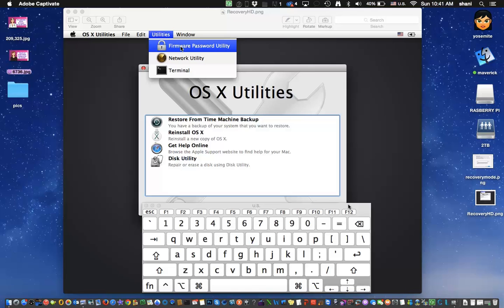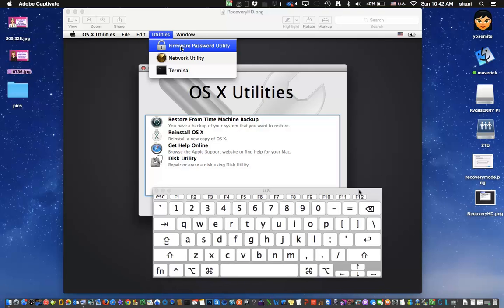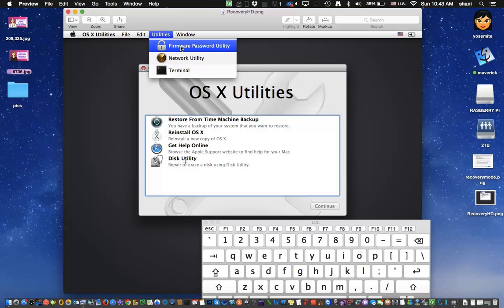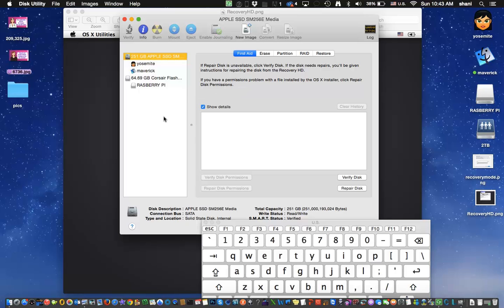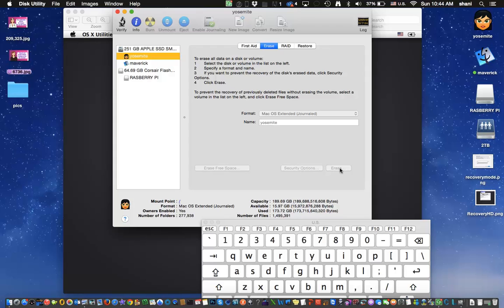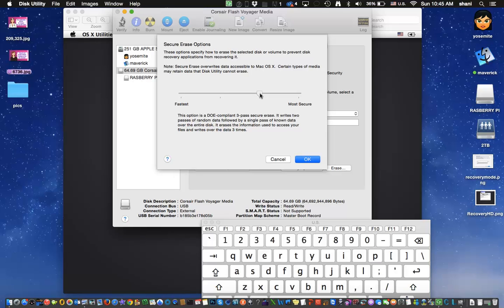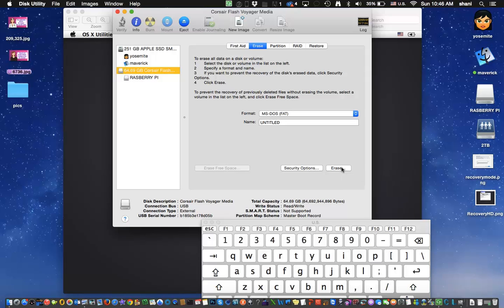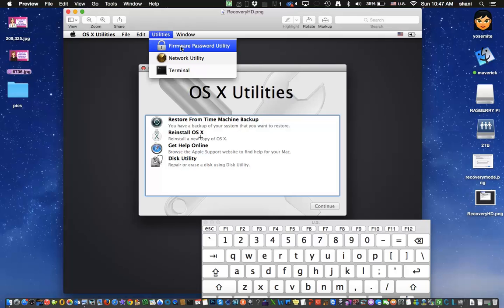 Mac Tips - How to Erase your Mac OS X Hard Drive - 2015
If you are selling your computer on ebay or craigslist or simply giving it away make sure your have erased your computer using a secure method. Also don't forget to de-authorize your Mac from Itunes before you do this. How to Wipe a Mac Clean to Sell/Give Away.